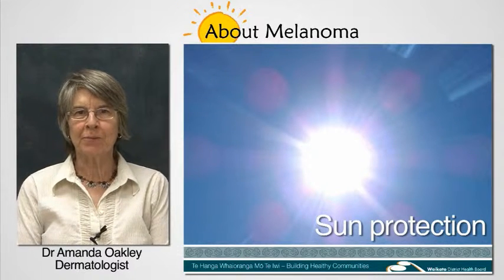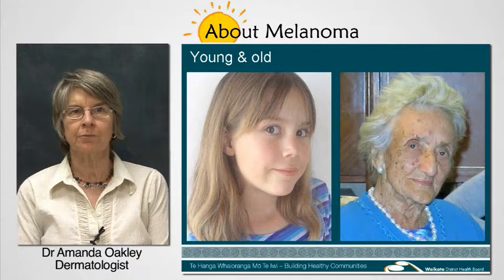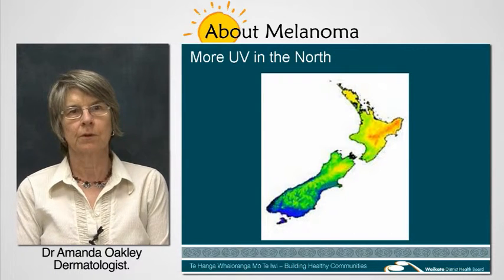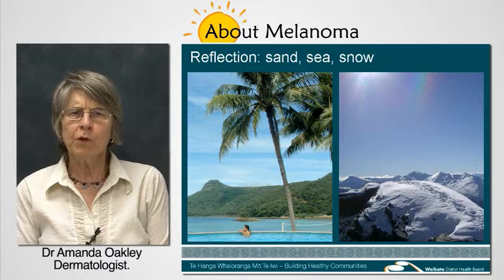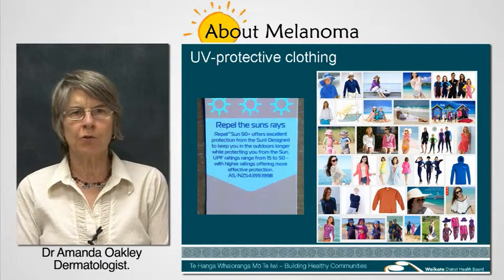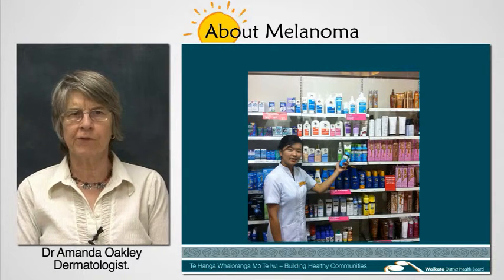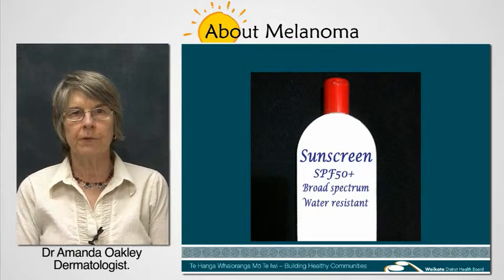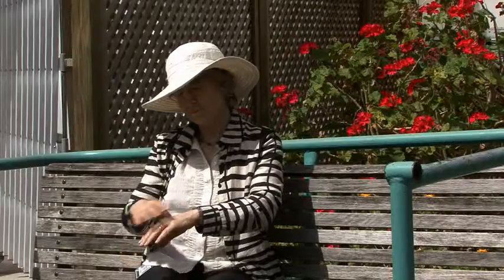Sun protection to prevent melanoma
Sun protection is important for fair skinned people during the spring, summer and autumn. Choose indoor activities during the middle of the day. Wear a broad-brimmed hat, long sleeves and long trousers or skirt. Apply SPF50+ sunscreen to skin you can't cover. Protect your skin from the sun every day when you're outdoors. Take extra care at the beach or on a mountain.
Narrator: Hon A/Prof Amanda Oakley, Dermatologist